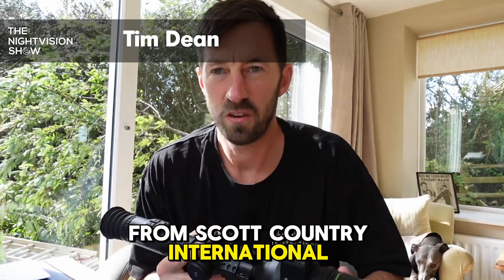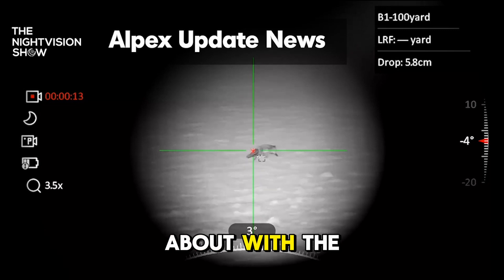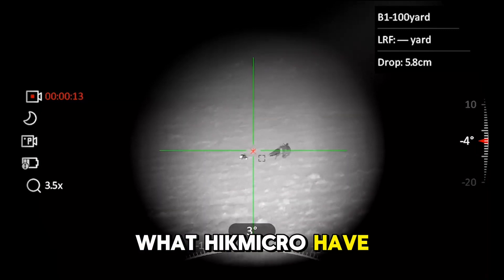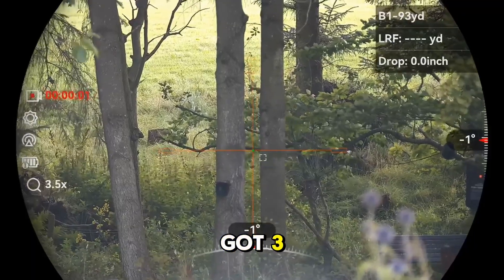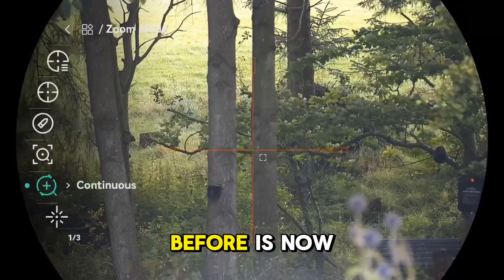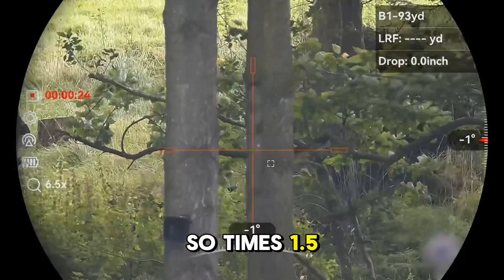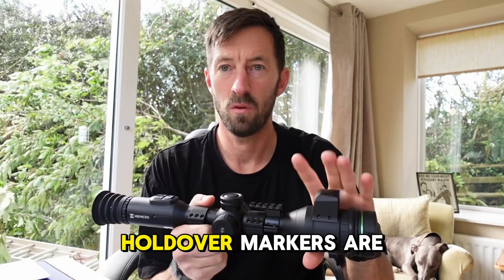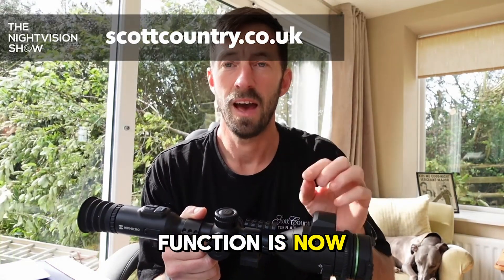Zoom is back! HikMicro release new Alpex 4K LRF Firmware 5.5.110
Zoom is back!

HIKMICROHunting.UK&IE have launched their new firmware bringing back both modes of zoom to the Alpex 4K LRF